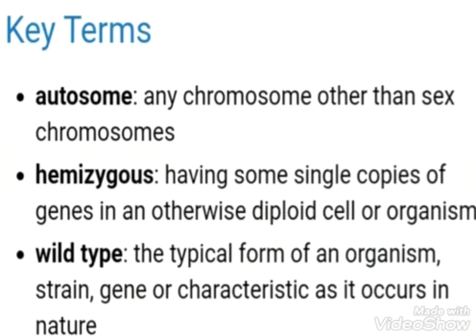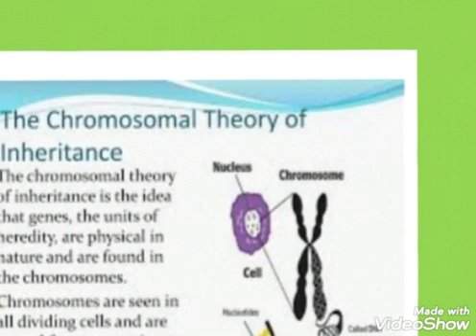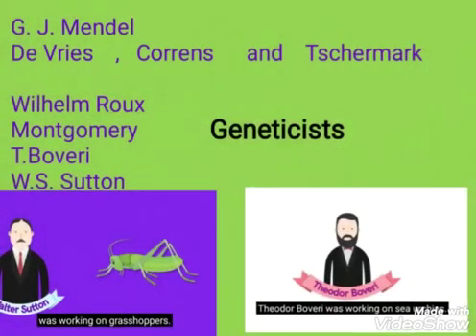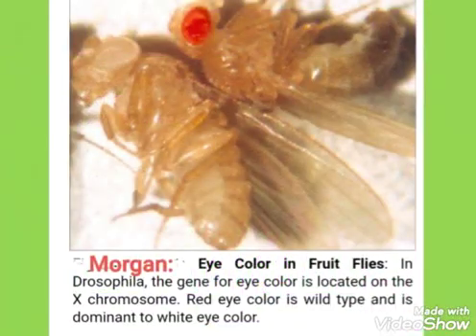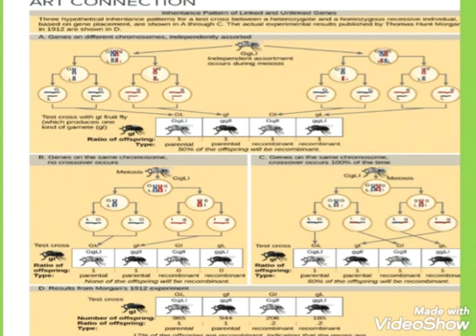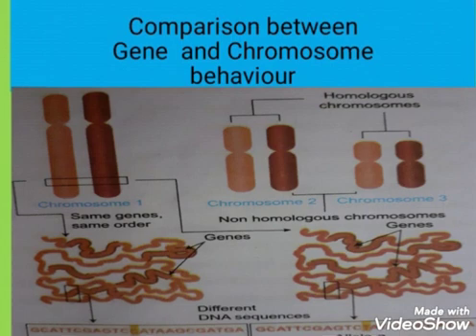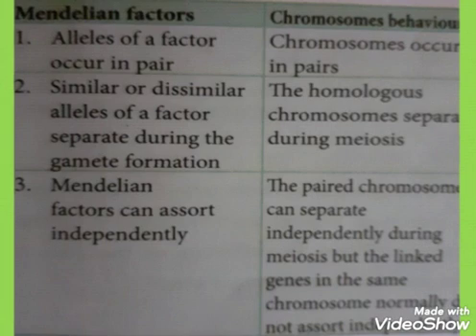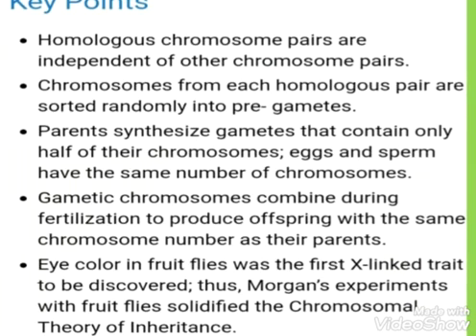Chromosomal Inheritance XII std Botany